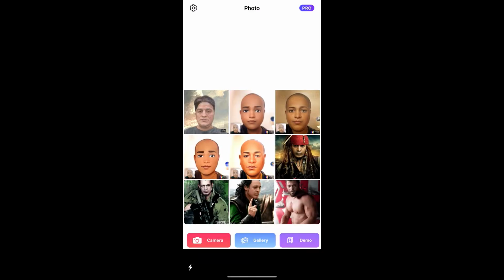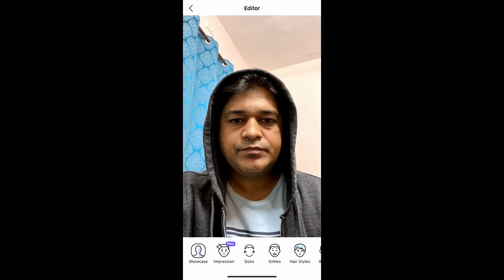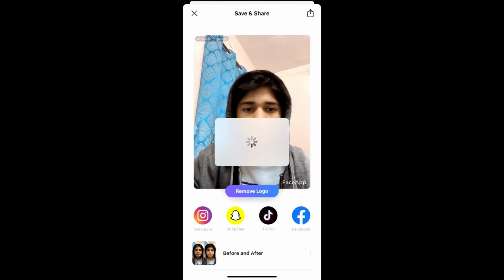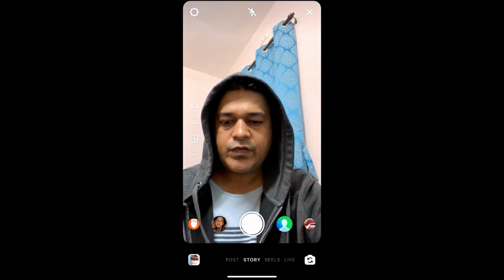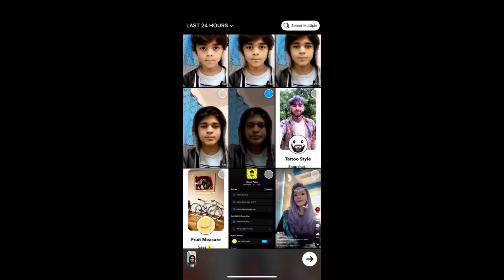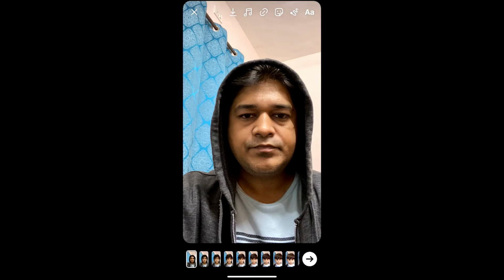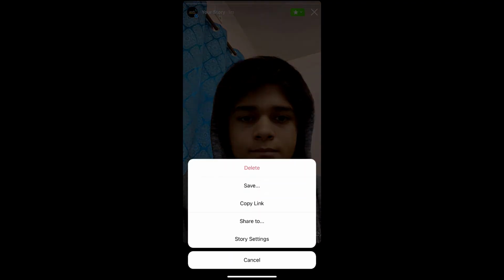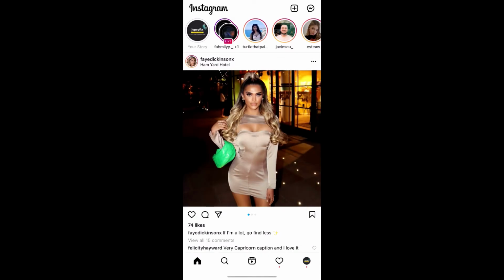How to do child filter 10 times on Instagram